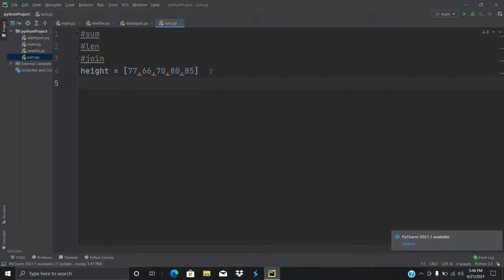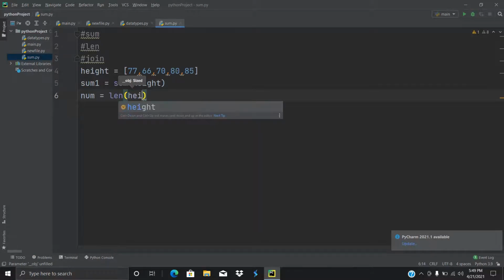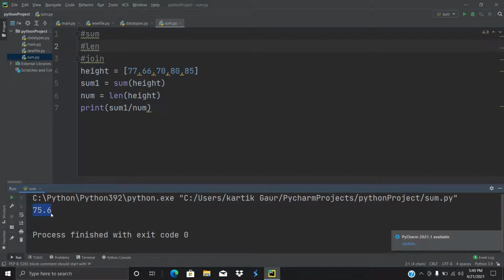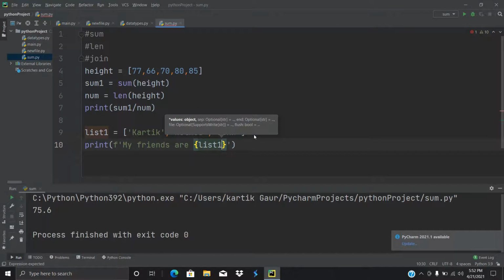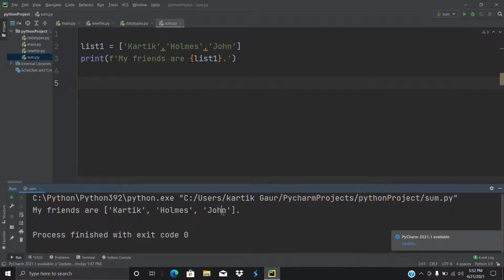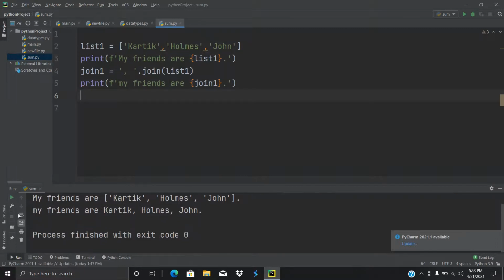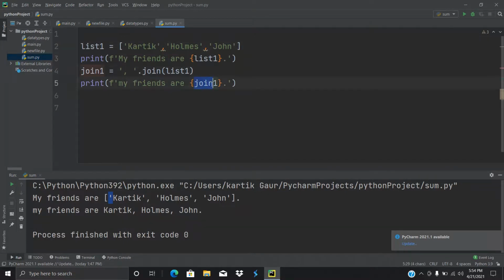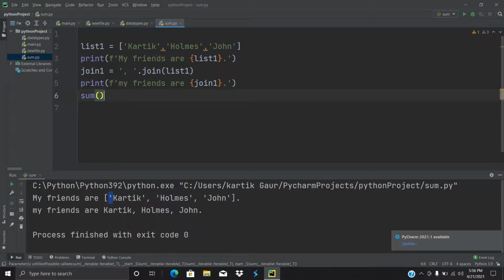sum length and join function in python | python series | 2021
In this video i have shown how we can use sum function to get the total of all the numeric elements in list, tuples or set.
In video there is another function is used and those are len and join.
Everything explained with the help of examples.

This is a python learning series from beginner to a expert and this video is a part of that.

save earth!